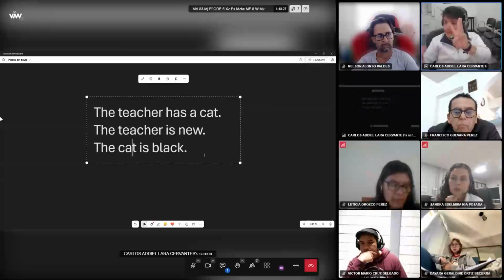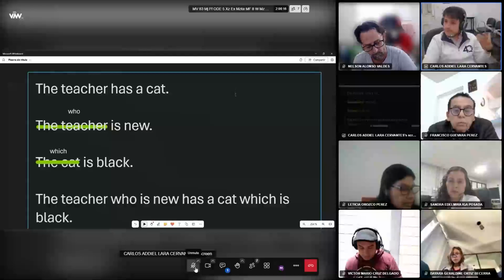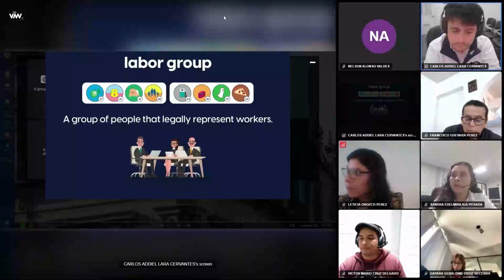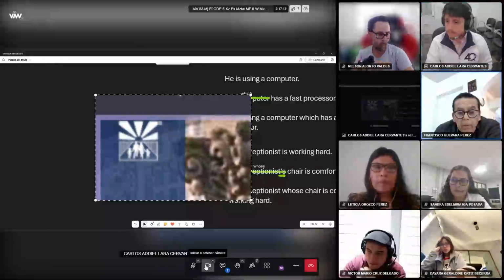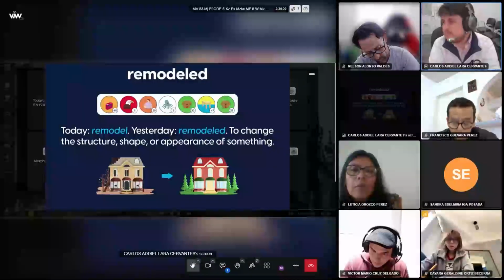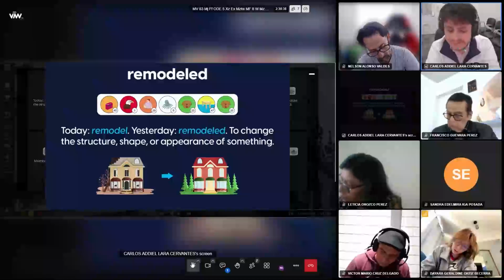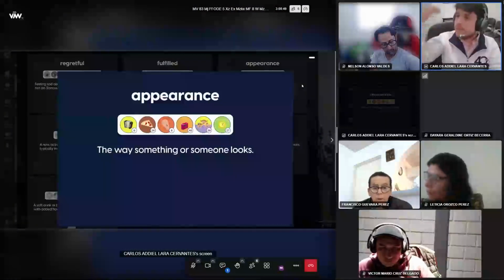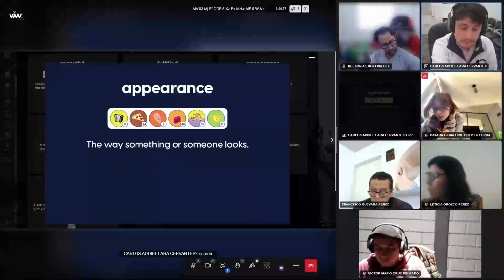NIVEL 5B LECCIÓN 28